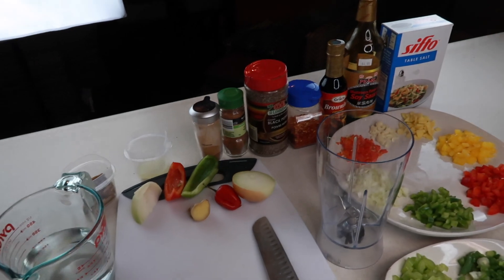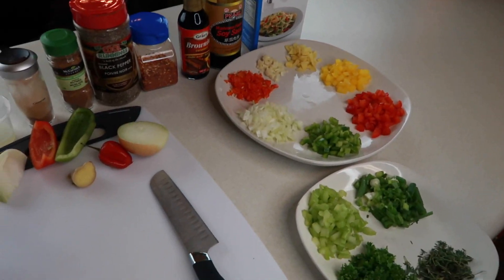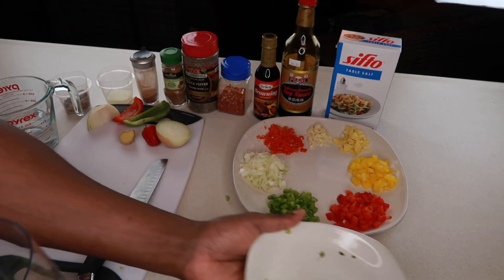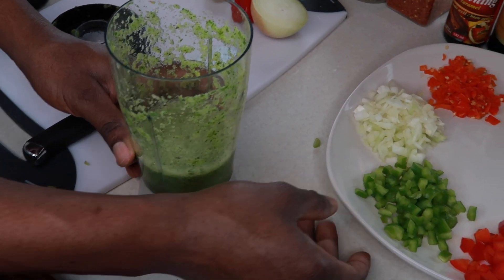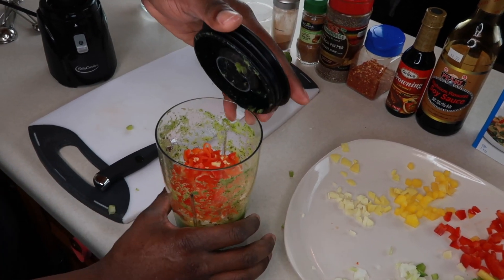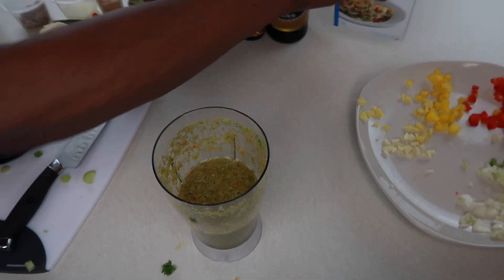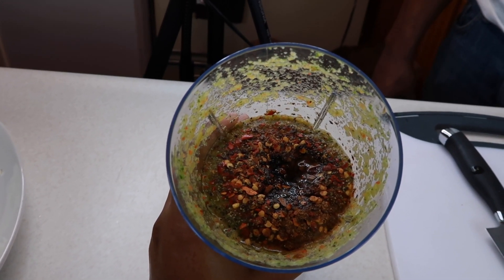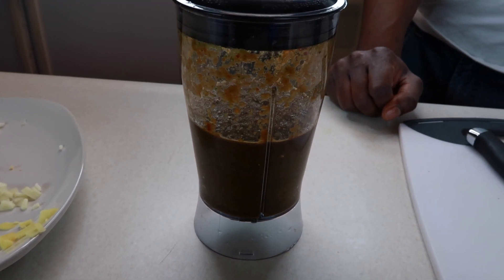HOW TO MAKE JERK SEASONING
Hey everyone! In today's video I wanted to share my boyfriend's jerk seasoning recipe. Jerk seasoning is very popular in the Caribbean and is known for its flavour and spices. The steps are easy to follow and you really don’t need any kitchen experience to be able to make this. XOXO

Ingredients List
(This made about 8 oz of jerk seasoning, which is able to marinate about 8-10 pieces of chicken)

2 Stalks of Scallions
2 Sprigs of Parsley
1/2 Stalk of Celery
3 Sprigs of Fresh Thyme
2 Cloves of Garlic
3 Scotch Bonnet Peppers
1/2 Medium White Onion
30g of Green Pepper
30g of Yellow Pepper
30g of Red Pepper
20g Fresh Ginger
2 tbsp Lime Juice
1 tsp Brown Sugar
A Pinch of Salt
1/2 tsp Ground Nutmeg
1/2 tsp of Cinnamon
1/2 tsp Ground Black Pepper
1 tbsp of Chilli Flakes
1 tbsp of Browning
1/2 tbsp of Soy Sauce
1/4 cup of water to help with the blending